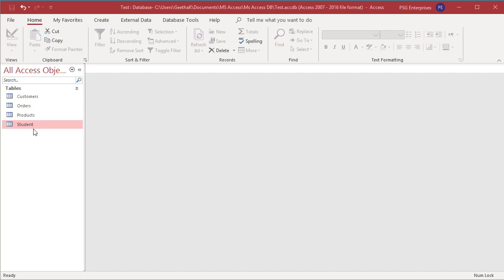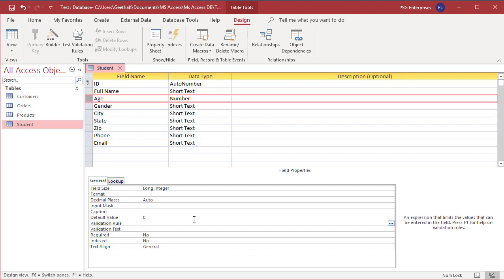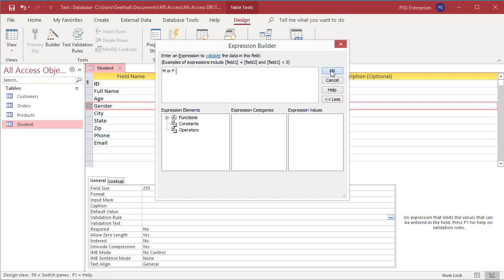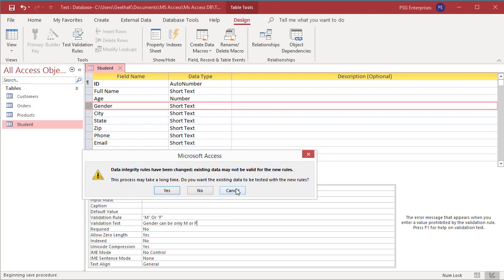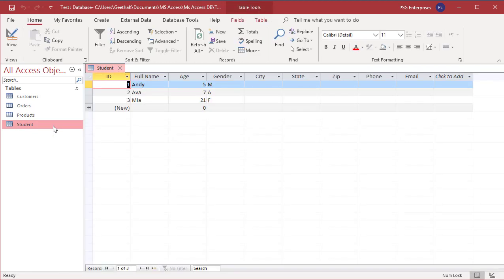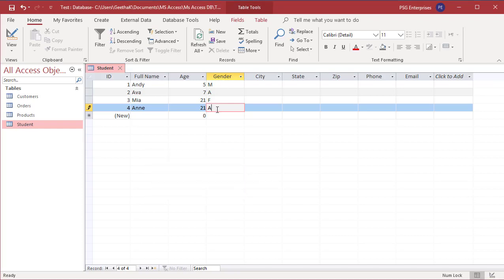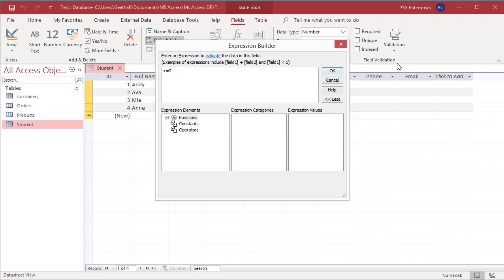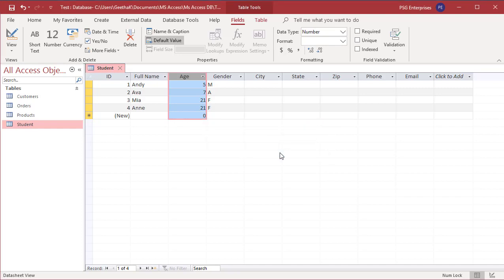How to Create a Validation Rule for a field in MS Access - Office 365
How to Create a Validation Rule for a field in MS Access - Office 365. This video explains how you can create a validation rule for a field in Microsoft Access Table. You can use expression builder to define more complex field validation rules.